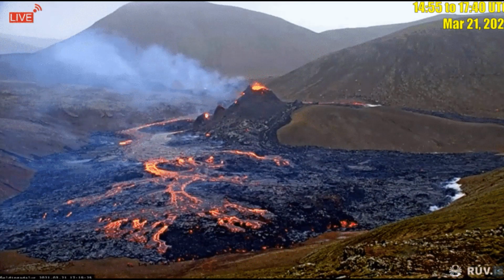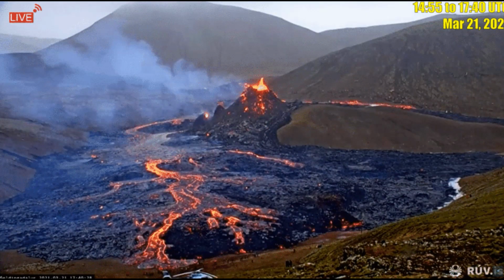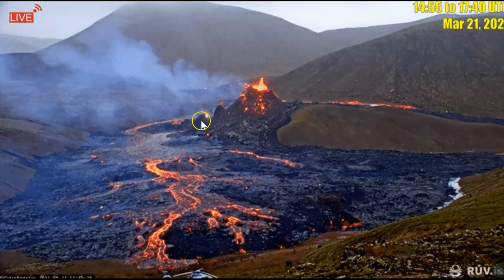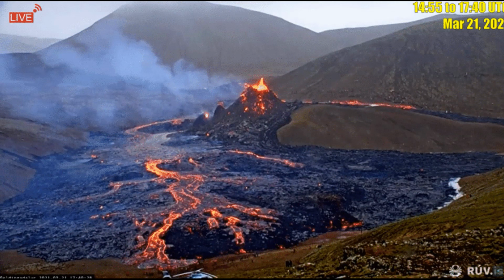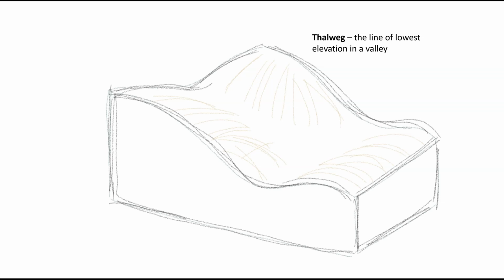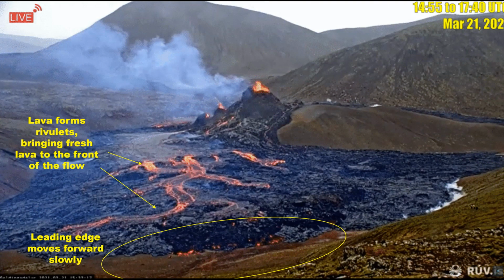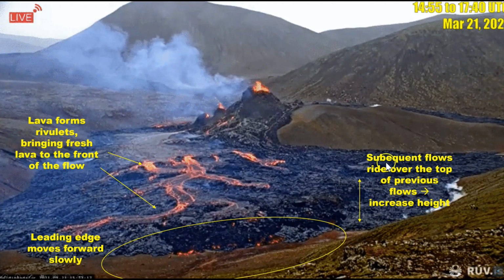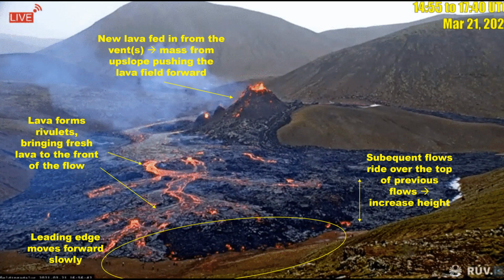How does lava flow